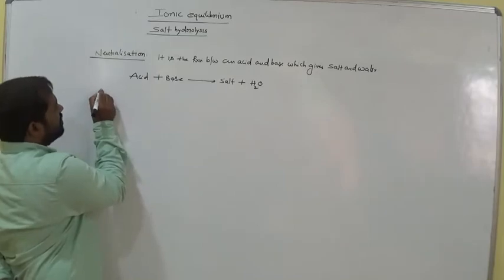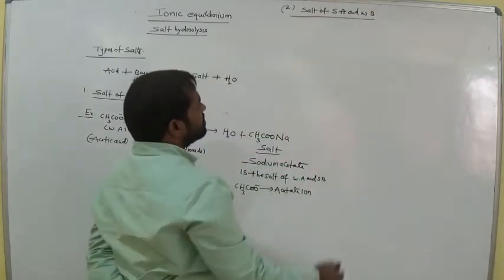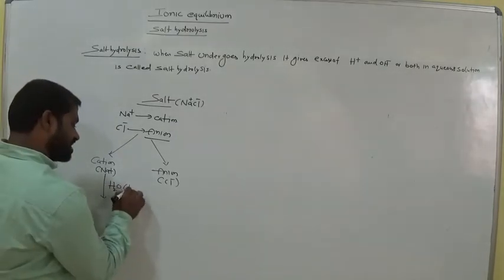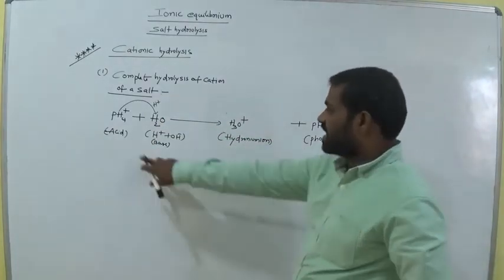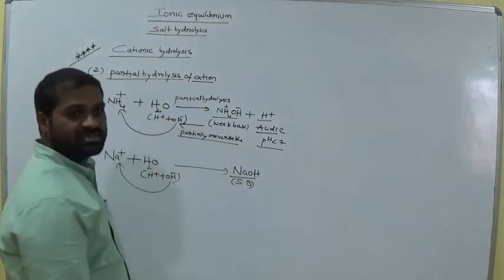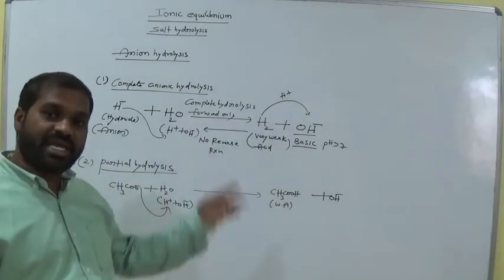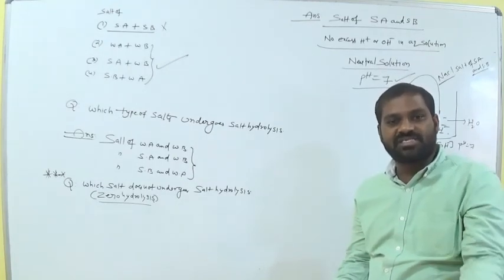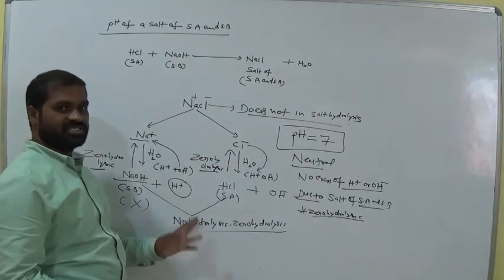Day-20||Topic : Ionic Equilibrium-Soft hydrolysis.